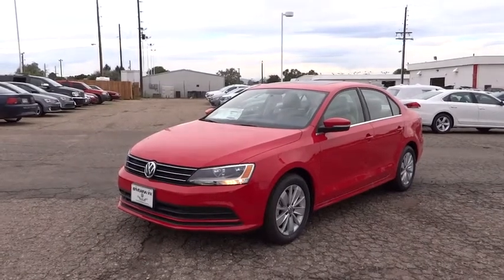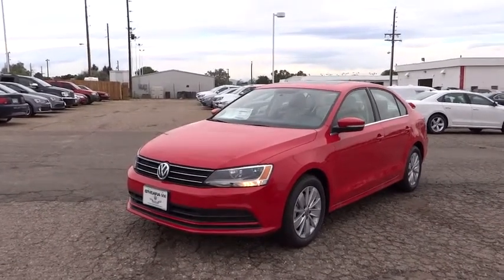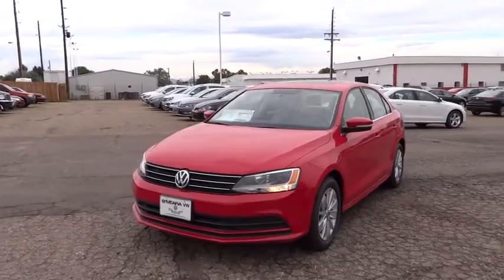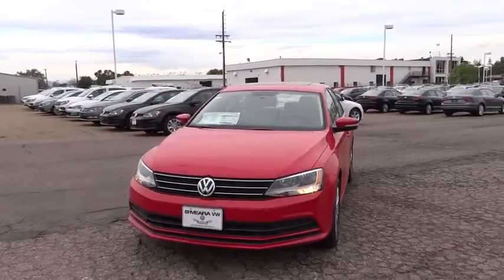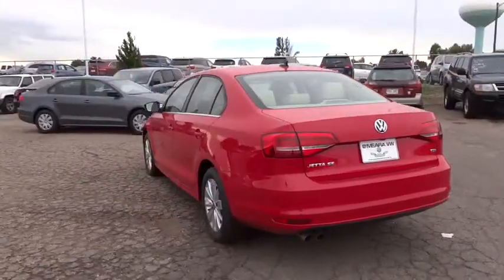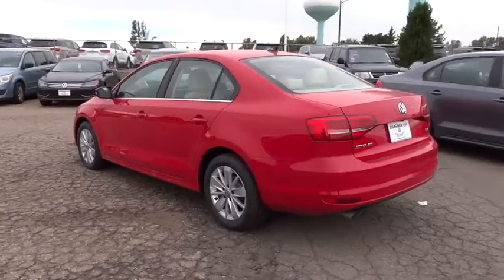2015 Volkswagen Jetta Denver, Aurora, Lakewood, Littleton, Fort Collins, CO FM342864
2015 Volkswagen Jetta
2015 Volkswagen Jetta 2.0L TDI SE w/Connectivity - Stock#: FM342864 - VIN#: 3VWLA7AJ5FM342864

O'Meara VW
1900 W 104th Ave

This marvelous Jetta seeks the right match... Right car! Right price!! Gassss saverrrr!!! 45 MPG Hwy*** Priced below MSRP!!! Climb into savings with our special pricing on this tried-and-trued Jetta.. Safety equipment includes: ABS, Traction control, Curtain airbags, Passenger Airbag, Signal mirrors - Turn signal in mirrors...Other features include: Bluetooth, Power locks, Power windows, Sunroof, Heated seats... The O'Meara family is thrilled to welcome Volkswagen onto our brand group and into our hearts! Serving Colorado for over 100 years, since 1913, O'Meara has been family owned and operated, represented by 4th generation leadership.  We look forward to proudly serving the greater Denver Colorado area from 104th in Thornton. Thank You for your time and interest, we would love to earn your business! Internet price in lieu of special APR unless otherwise stated. Must finance/lease thru VCI for some incentives, lowest published price may be lease price,  W.A.C., residency restrictions may apply, see dealer for details, does not include prior sales, void where prohibited, cannot be combined with other offers or discounts, APR specials, and/or promotions. All prices are only valid on date posted only and are subject to change.  Please contact dealer for current availability and pricing.